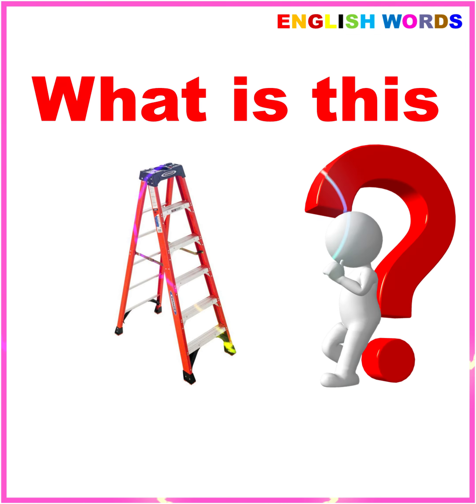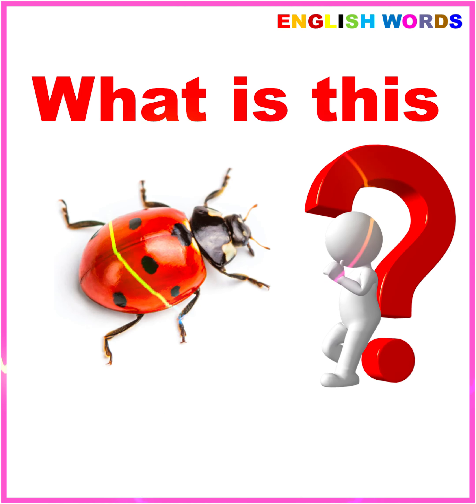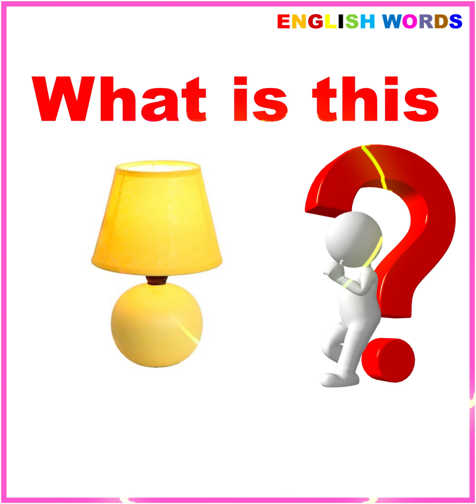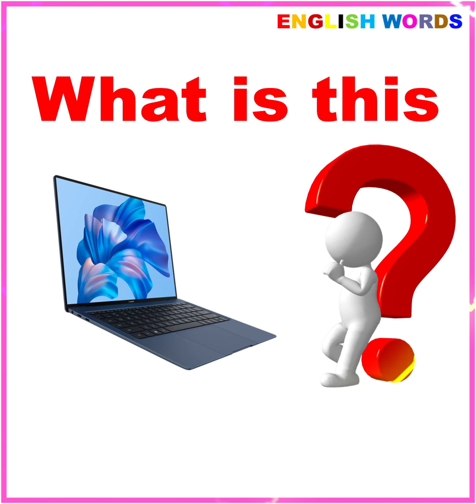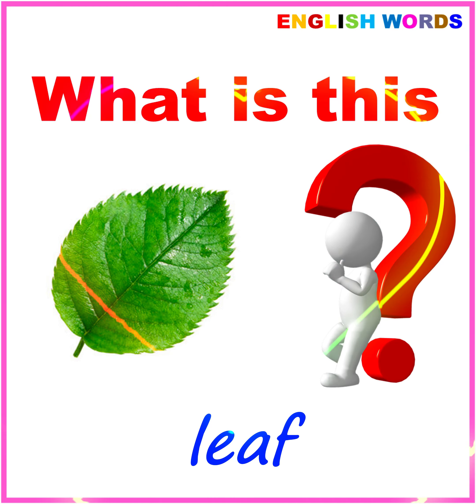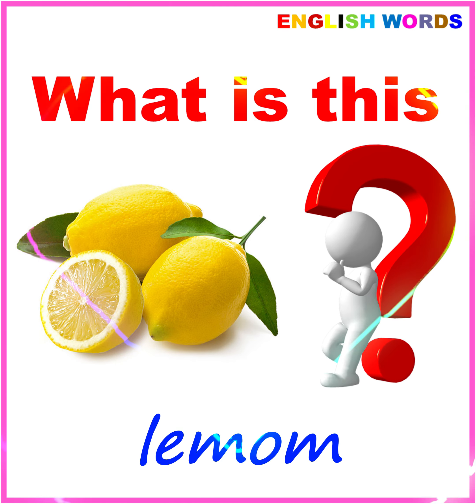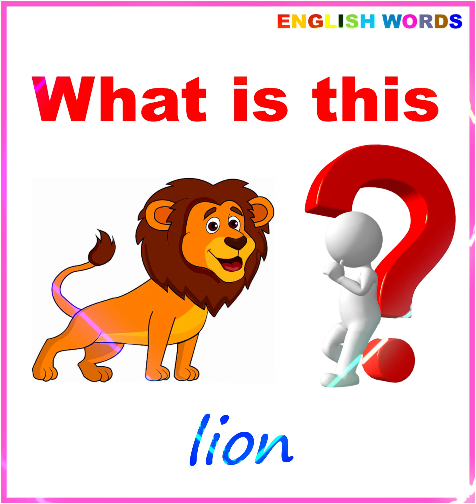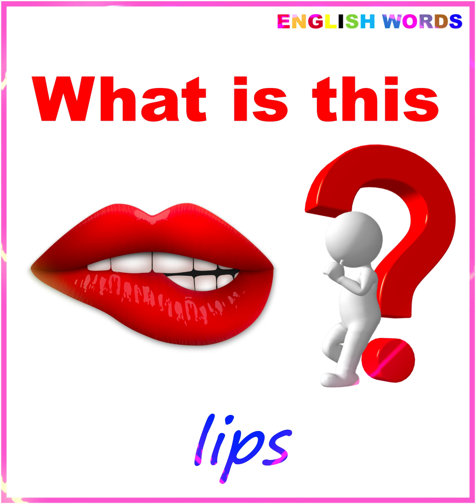The Words For Letter Ll Phonics Sounds ABC For Learn English || 4K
I have made a video to share with those who always like to learn, and I apologize for any video and sharing that is an unintentional mistake.